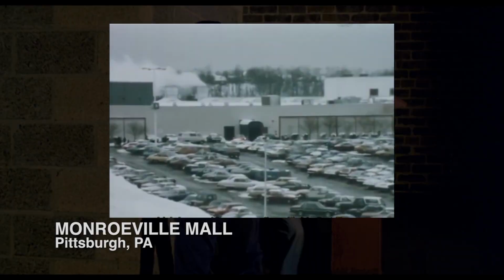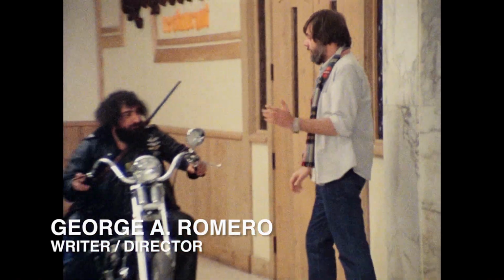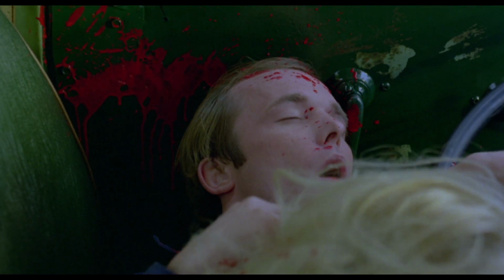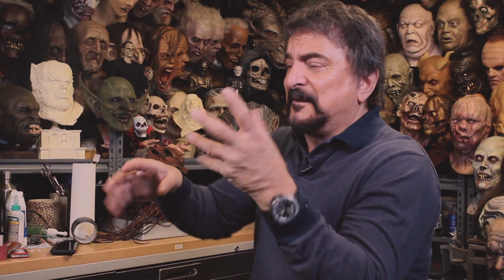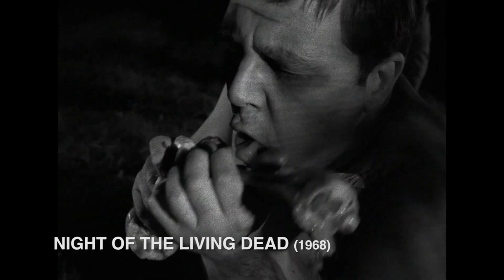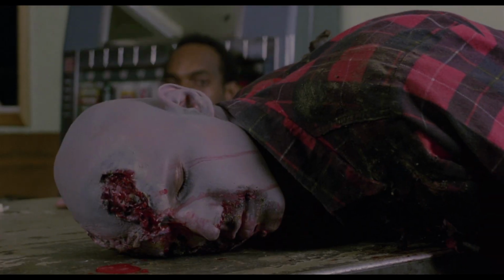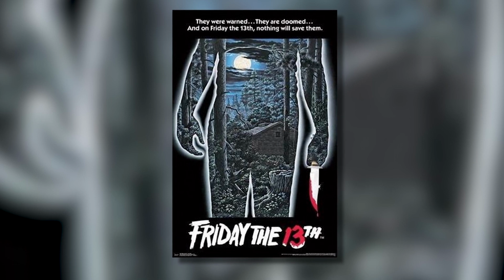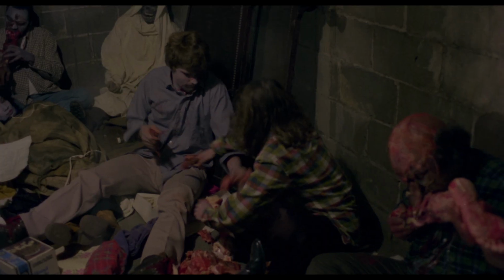Dawn of The Dead 1978 - Special Feature: The FX of Dawn with Tom Savini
Extracted from the Blu Ray released by Second Sight.

All content uploaded to my channel is not mine, and published to share the love I have of horror films to others that will also enjoy this hobby. I collect Blu Ray films and I dedicate the majority of my time to archiving. Please enjoy..